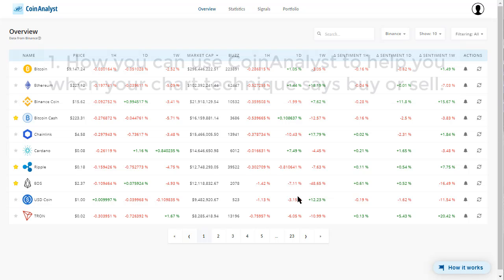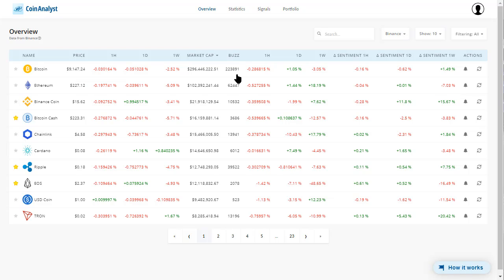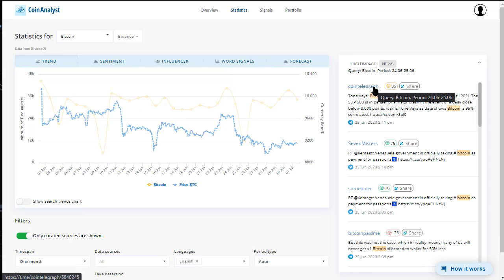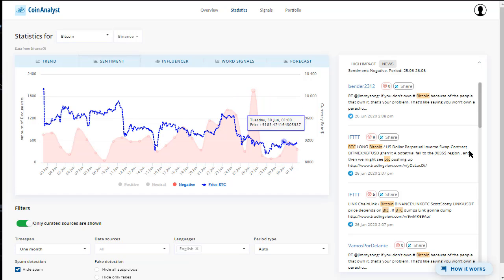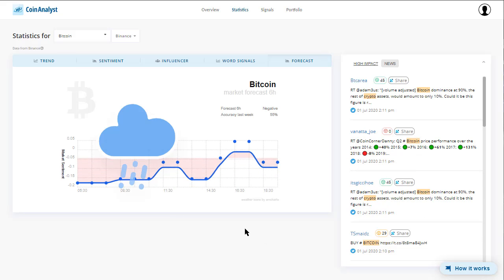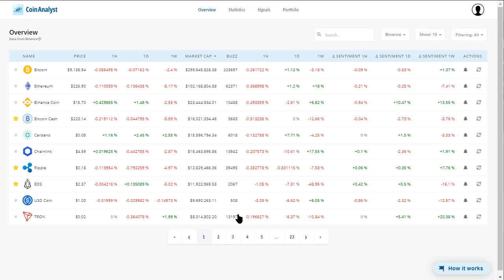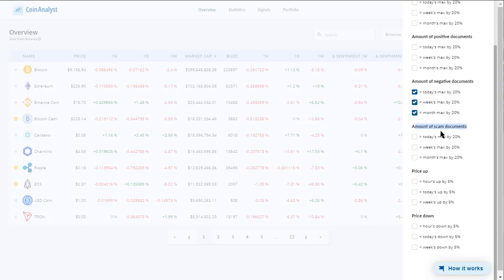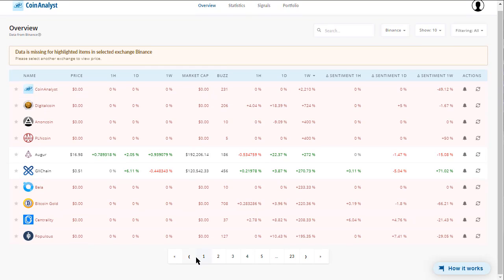3 ways to improve your Crypto Trades with CoinAnalyst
How you can better trade crypto currencies with CoinAnalyst, you will learn in this video.